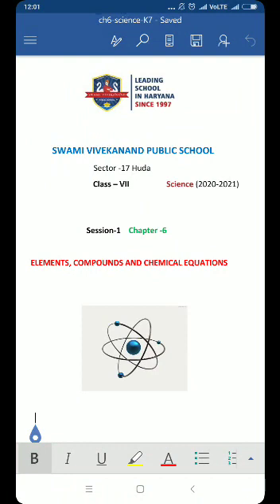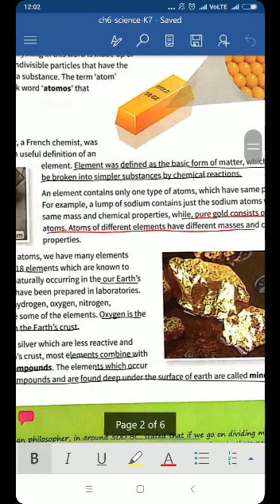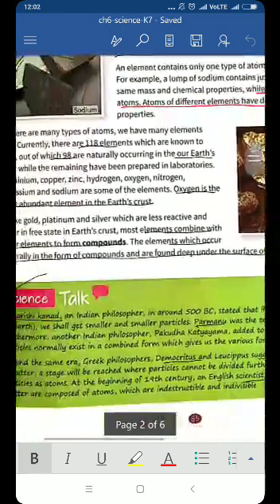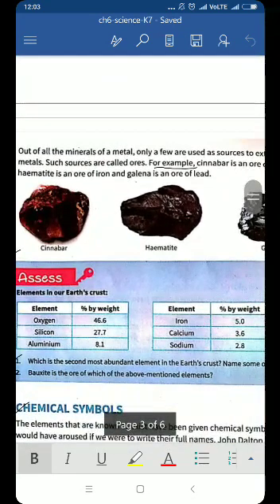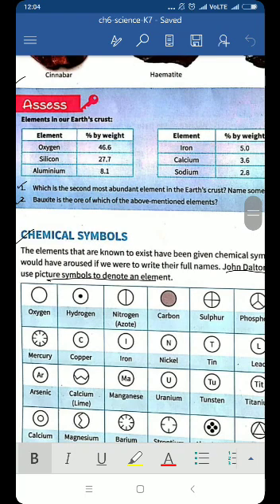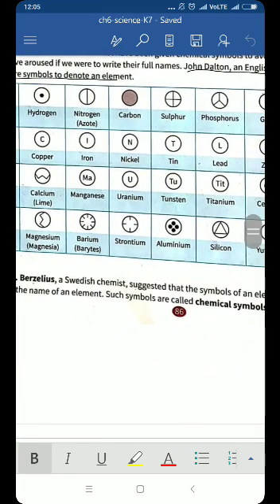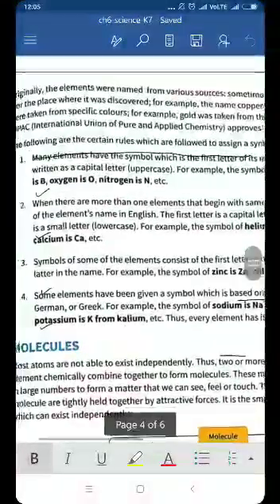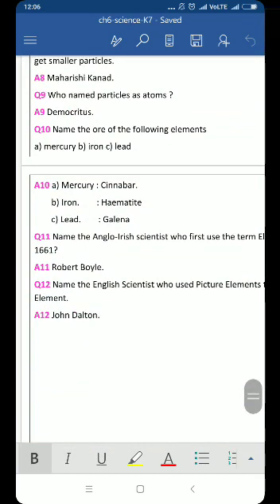07 04 2020 K7 Science Video 01